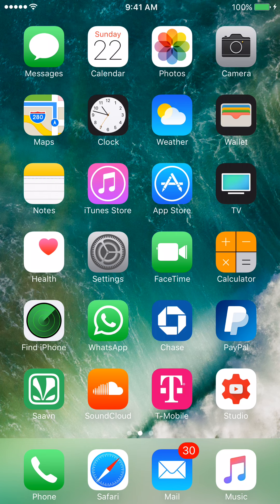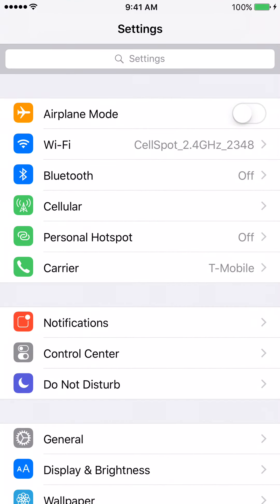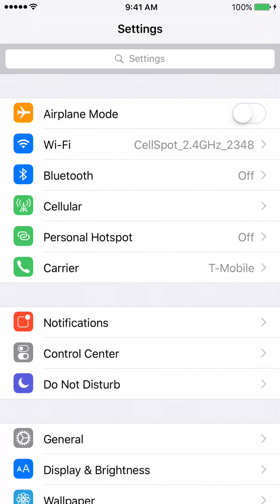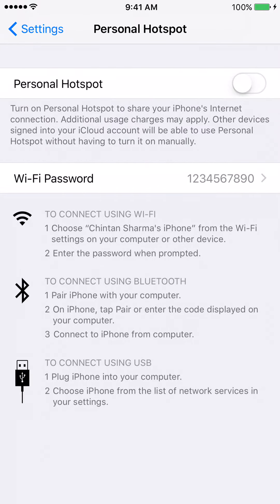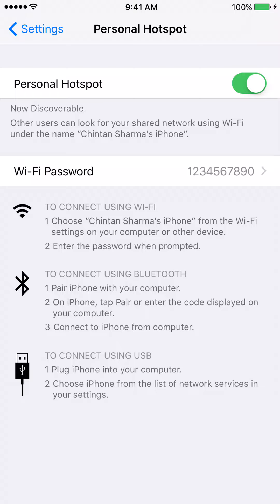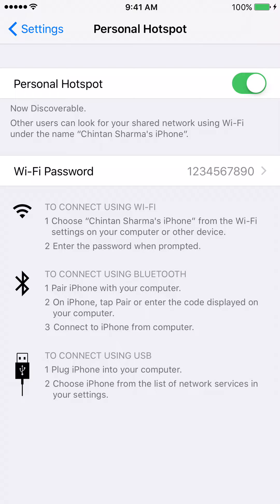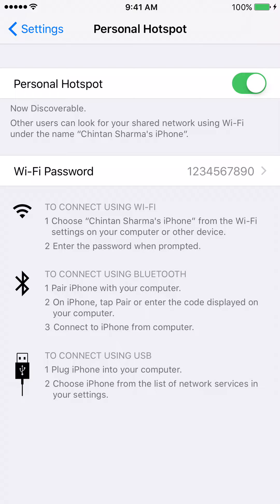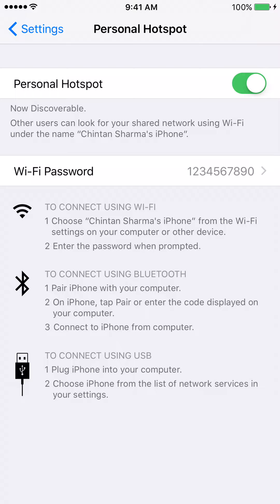How To Tether iPhone to Mac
In this tutorial I am going to show you how to share the internet connection of your iPhone to your Mac. Cheers.